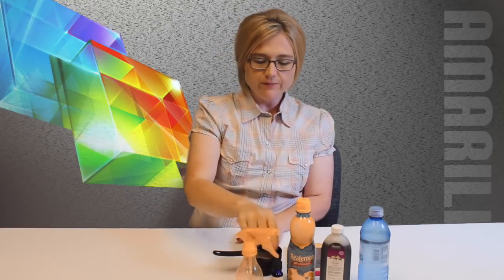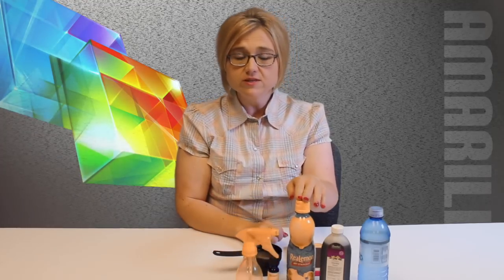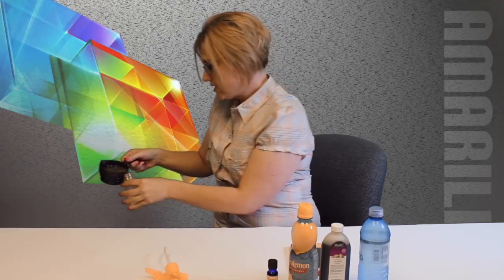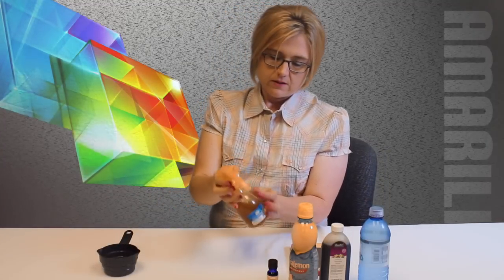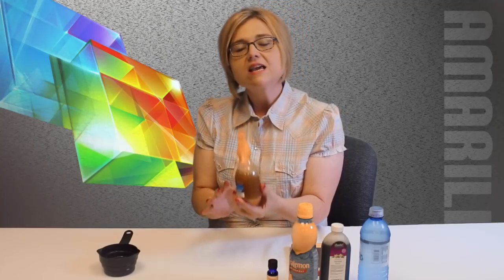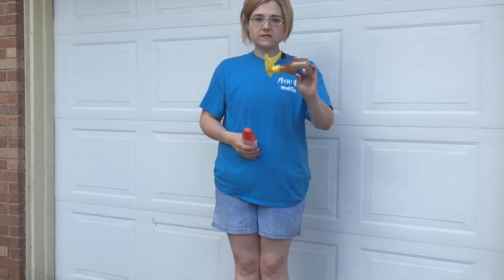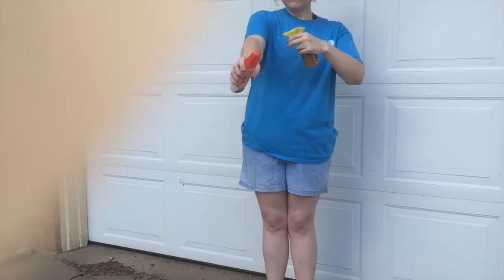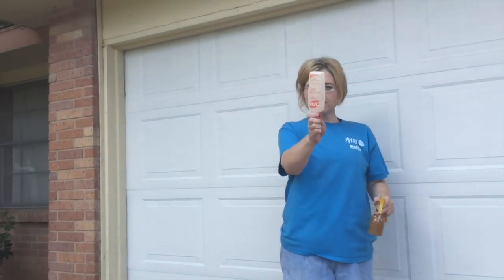Does Homemade Mosquito Spray Really Work? - Testing Lifehacks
Are you thinking about trying to make your own mosquito spray without all the chemicals?  Lori wanted to do the same thing and wants to share her results with you.